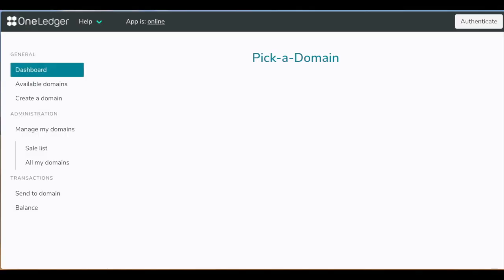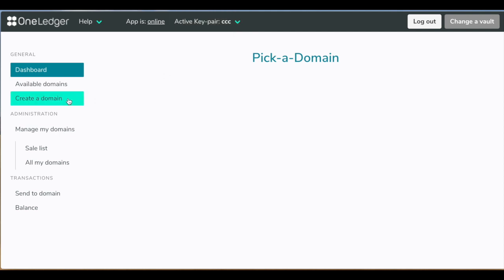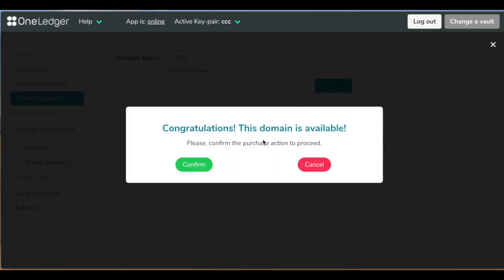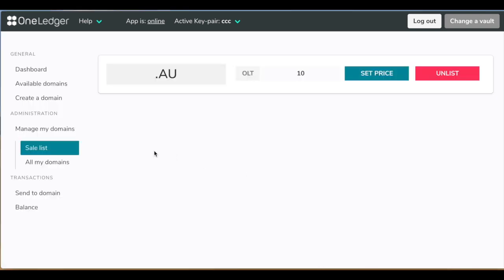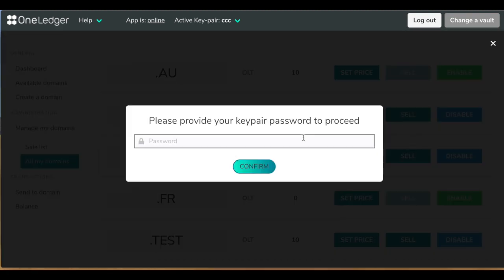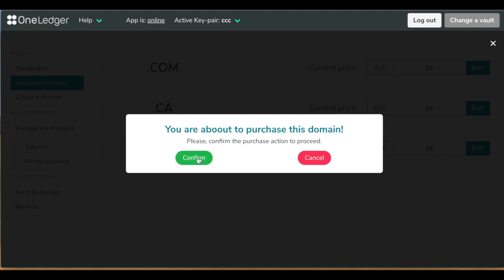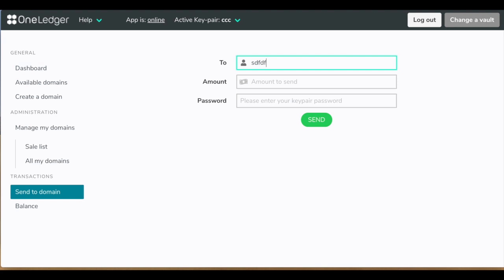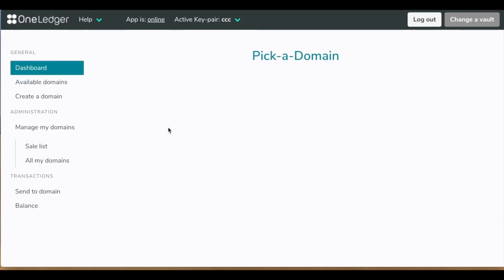OneLedger Hack-Week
Hey Ledgerians,

Recently, the OneLedger Development team conducted an internal Hack-Week. The goal of this was to test the developer-friendliness and the enterprise-readiness of the OneLedger protocol. Our team decided to implement a Domain Name Space functionality on top of the OneLedger protocol. This functionality will serve as an added feature in the OneWallet. Beta testers of OneWallet are sure to utilize this feature (it's coming soon...).

Pick-a-Domain is OneLedger's Domain Naming Service where the community can buy and sell domains utilizing OLT as the currency. Each of these domains could be mapped to a public address. These domains will make it easier for the users to facilitate transactions by sending to actual usernames instead of remembering the long 0x03Hg4... hash addresses. Yes, our main intention is to build world-class technology, but at the same time, make it very easy for the users to adopt this technology.

Building a cool feature was just one of the purposes of this Hack-Week. Something else which we wanted to accomplish was to:
1. Test the robustness of our protocol. Since this application touches our protocol at a lot of different levels (from the Tx layer to the Database and from the SDK to the Vault) and adds a UI layer on top of it, this is a perfect application to validate our robustness.
2. Test the developer friendliness of our platform. With this application, we are aiming to provide tutorials for the developers to be on-boarded on the OneLedger platform and develop their own distributed applications on top of our protocol.
3. Test the OneLedger platform as a source for building many feature-rich applications.